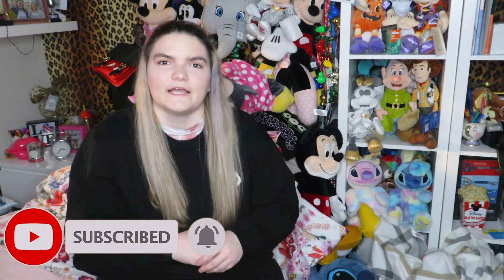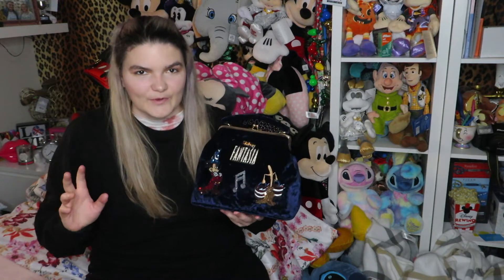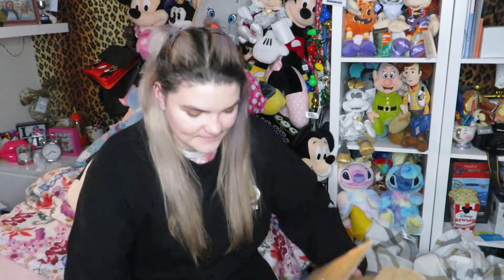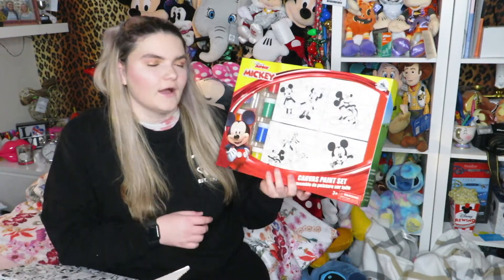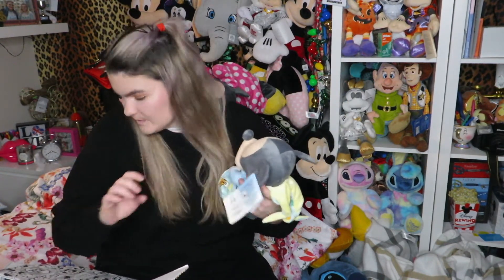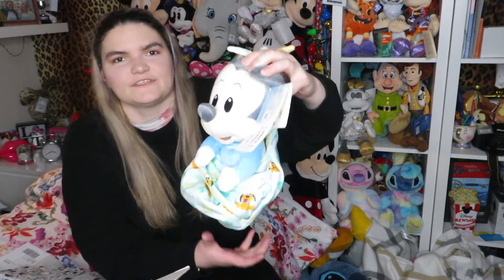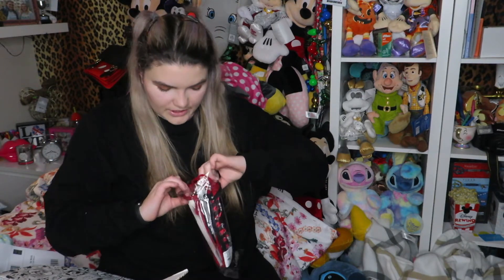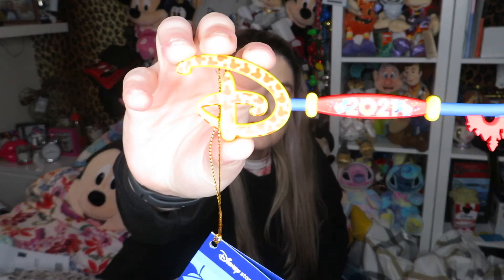Shopdisney Haul | Unboxing 2021 Key | January 2021 | Sophie Stuart